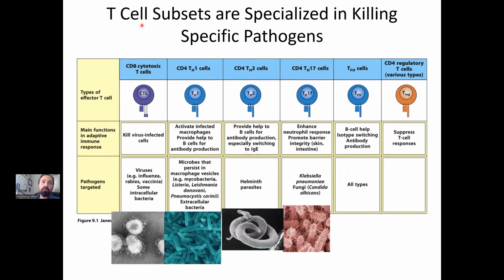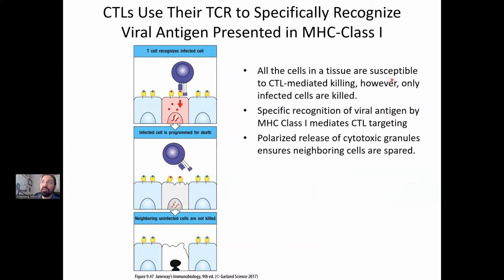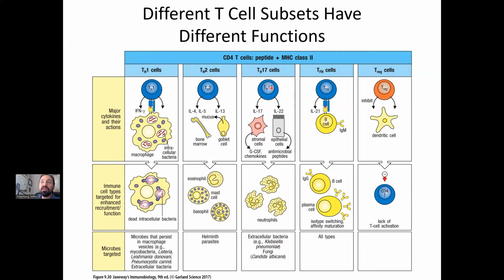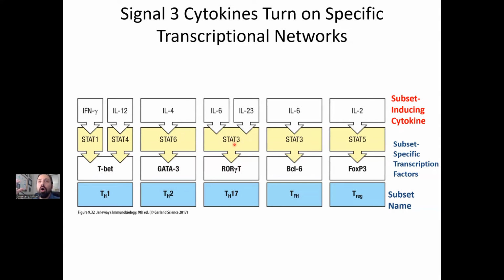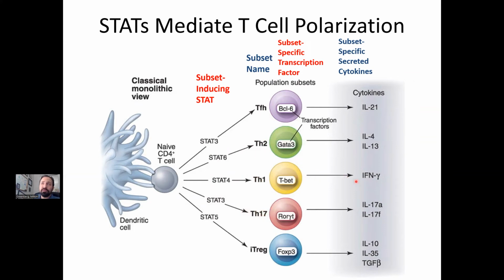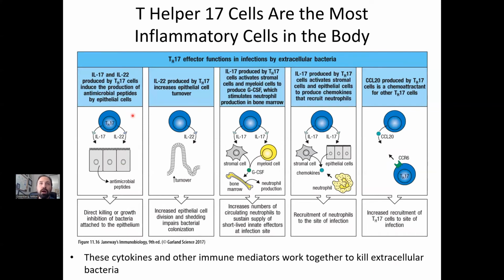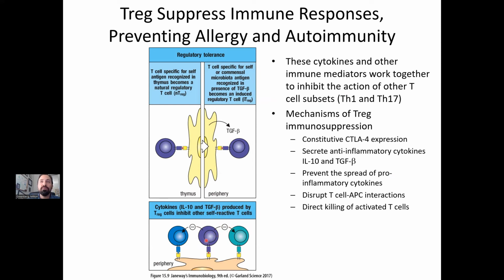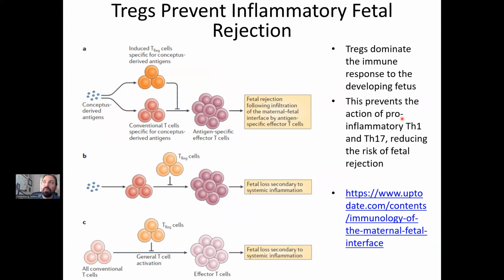Immunology Cytokines Cell Subsets. Milton Greenberg, Ph.D.